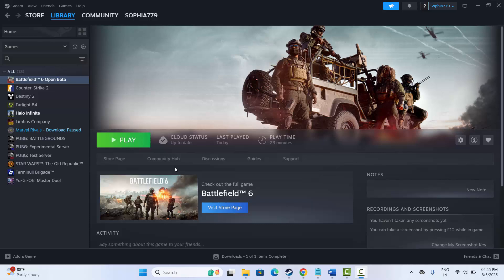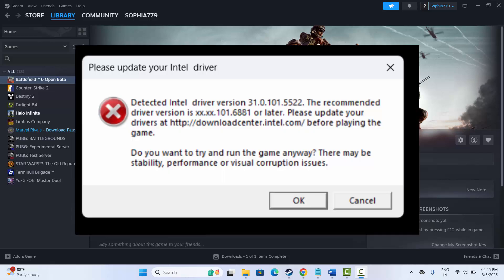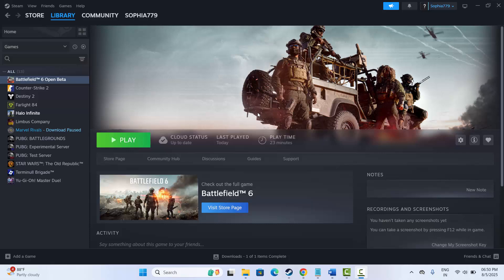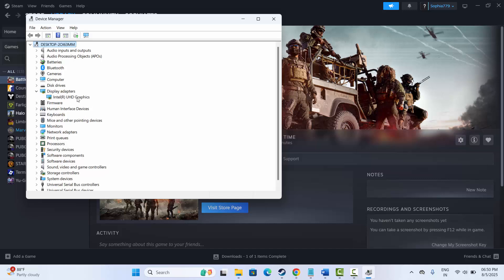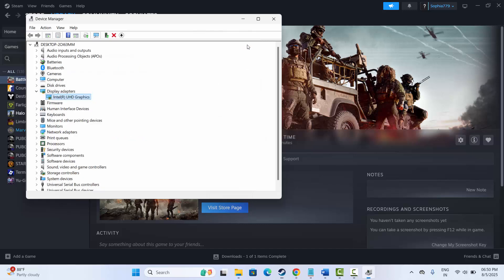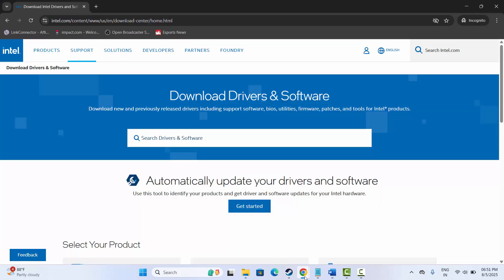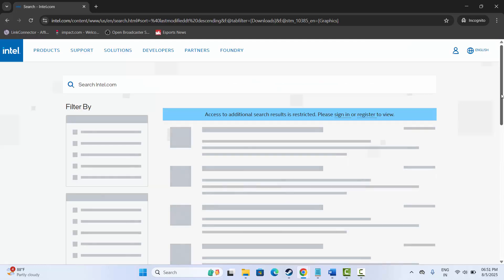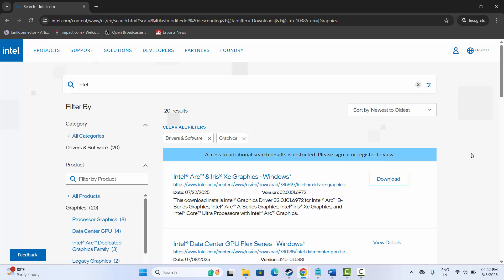How To Fix Battlefield 6 "Please update your Intel driver before playing" Error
Are you also getting stuck on "Please update your Intel driver" error while launching Battlefield 6 game? If yes then go through this complete video tutorial and find the best fixes for the error.

The complete error is: Please update your Intel driver. Detected Intel driver version is 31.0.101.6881 or later. The recommended driver version isxx.xx.101.6881 or later.

🌐Social Media-